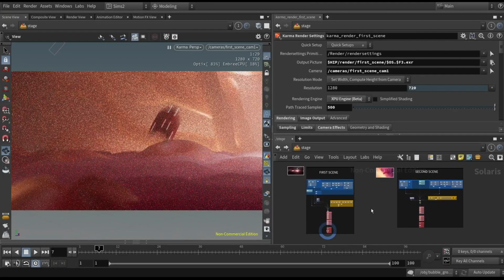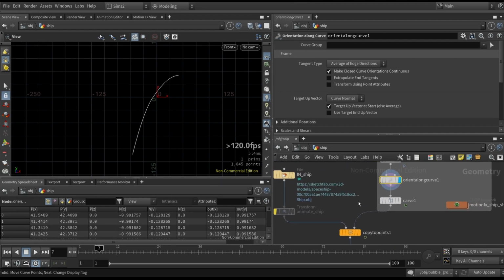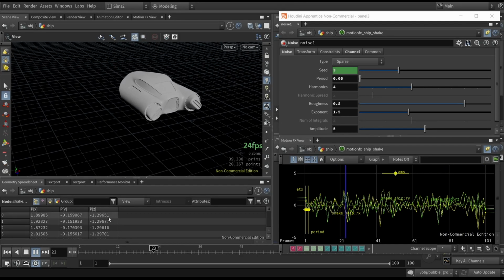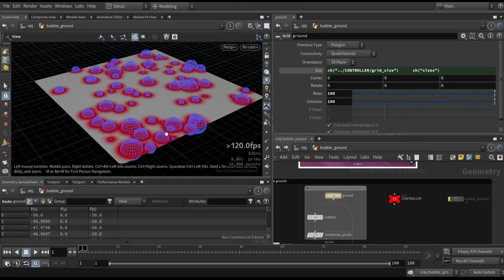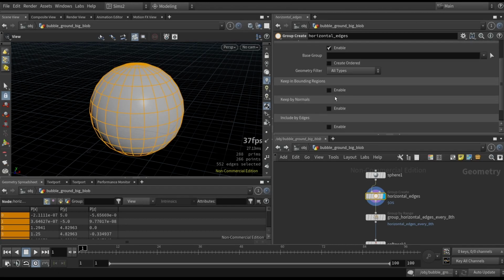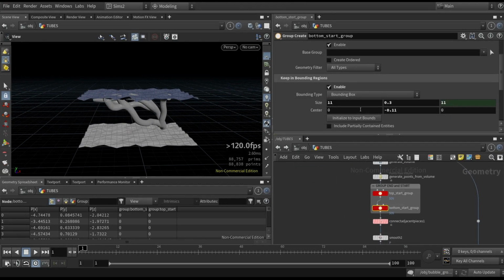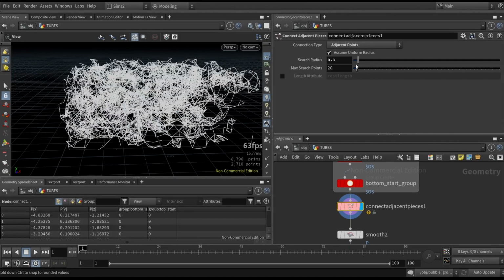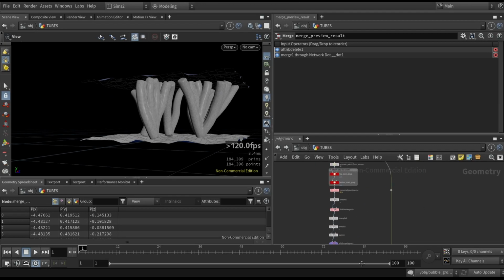Strange World Shot Recreation | Part 1 - Geometry Creation | SideFX Houdini Tutorial Breakdown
In this part of the project, I'll be showing how I procedurally created bubble ground that will be used in the 2nd (simulation) part and other geometry for the background.

Please keep in mind that I'm a Houdini enthusiast 🙂